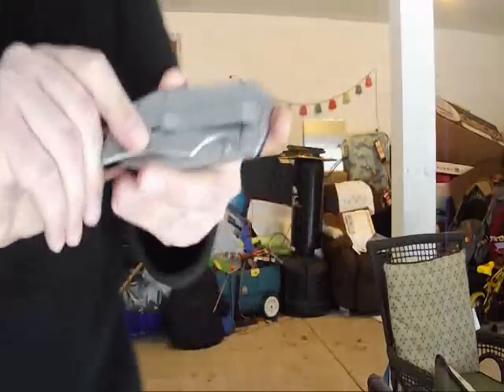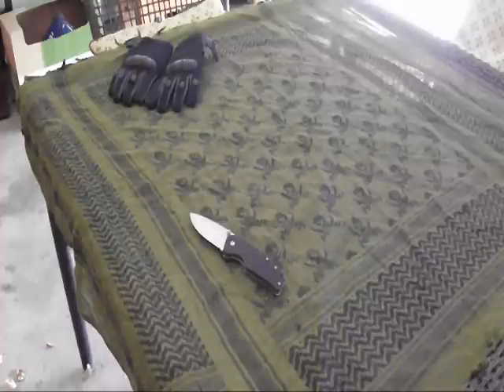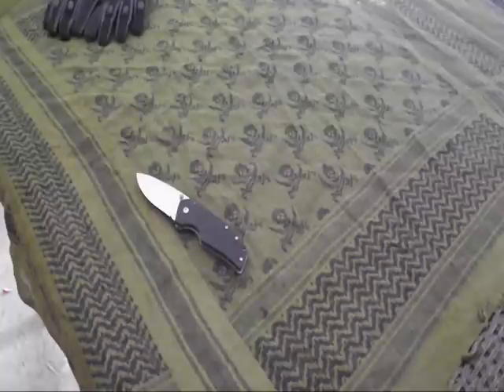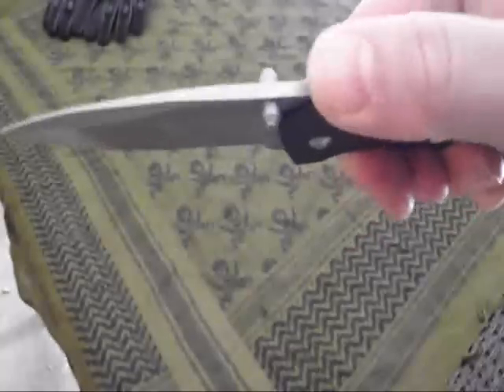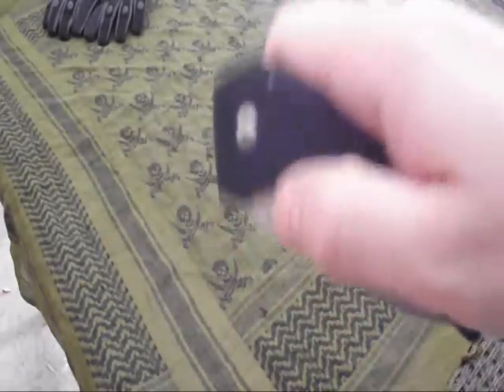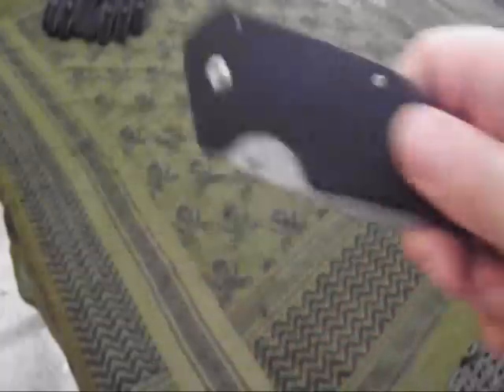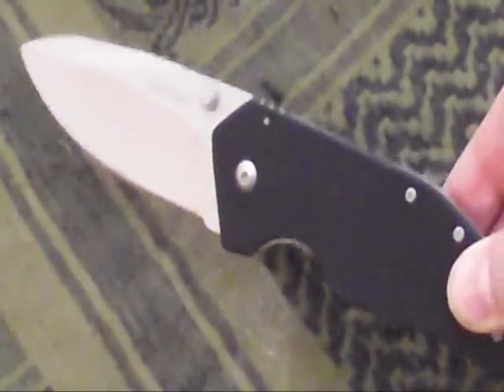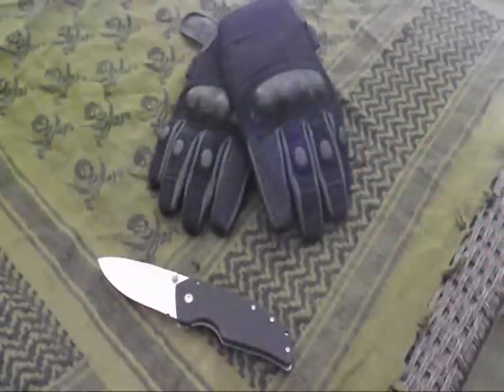Kershaw 1 Ton Knife